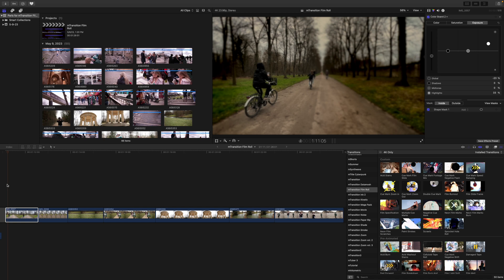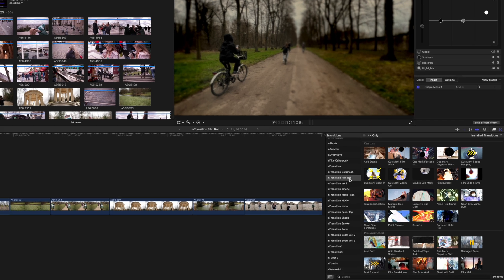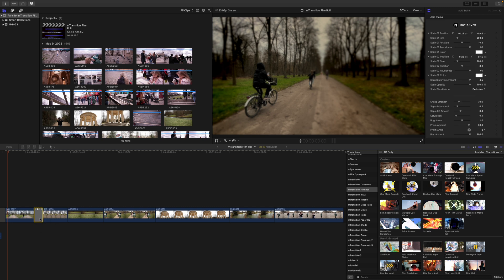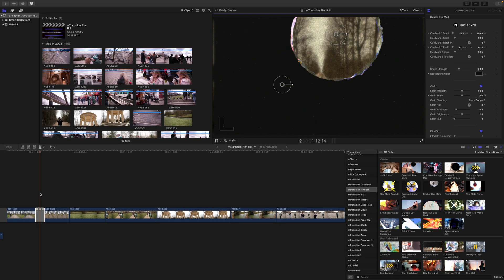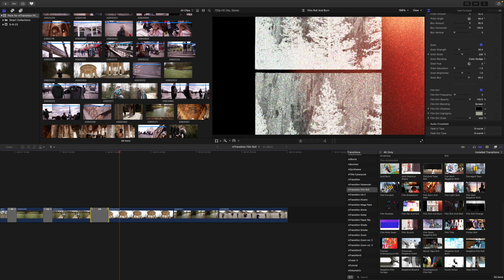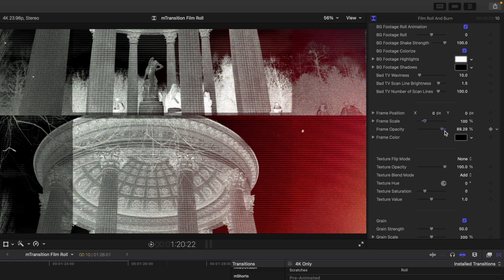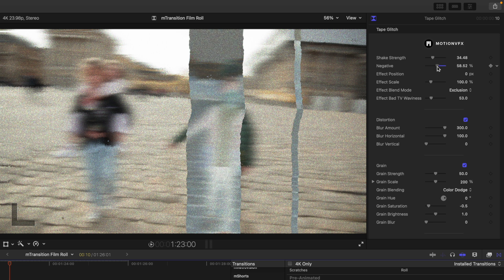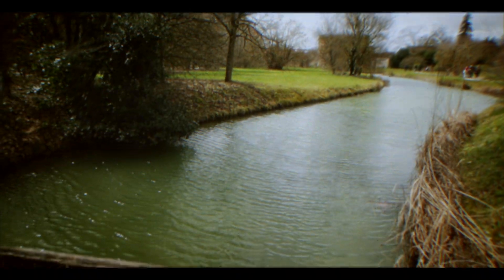mTransition Film Roll Tutorial — Get the edit rolling with style — MotionVFX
Join George Edmondson as he shows you the full capabilities of the dynamic transition collection inspired by analog film effects and distortions. Get the overlook of the content, see how easily you can apply transitions to your footage, learn how to adjust transitions to fit your vision and use transitions with Drop Zones. Check it out and make your edit flow!

00:00 - Intro
01:32 - Locating mTransition Film Roll
02:11 - Applying mTransition Film Roll
03:06 - Adjusting Parameters in custom transitions
05:03 - Adjusting Scrawls custom Transition
06:28 - Adjusting Pre-Animated Transitions Parameters
07:48 - Adjusting Transitions with Drop Zones